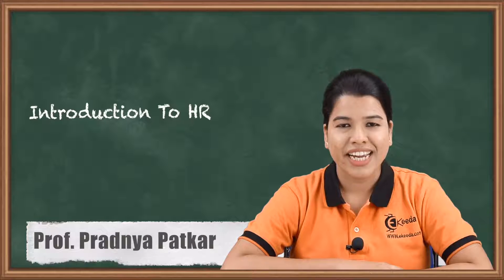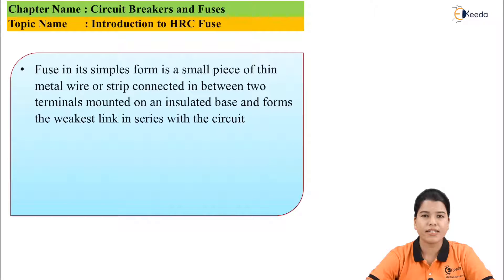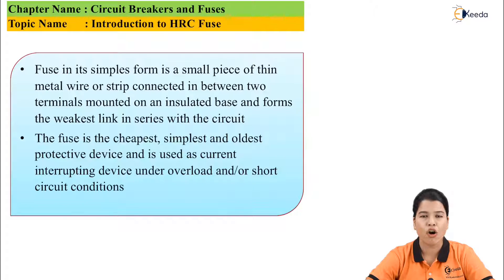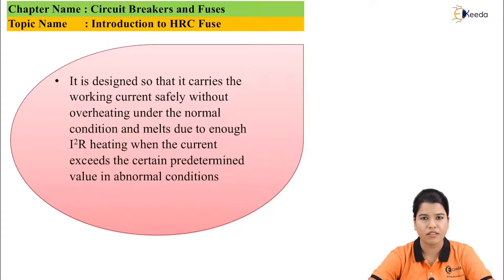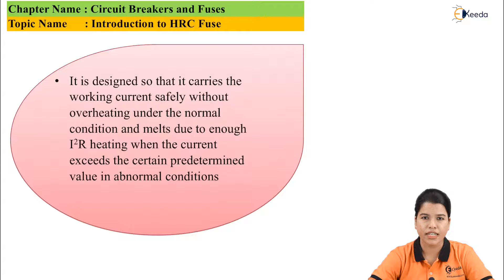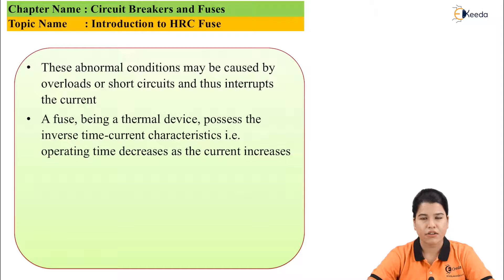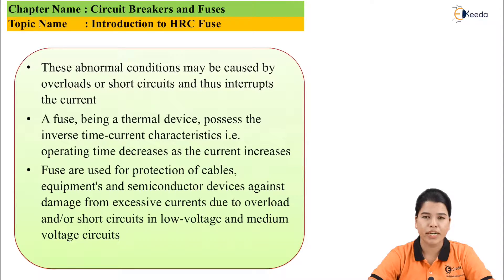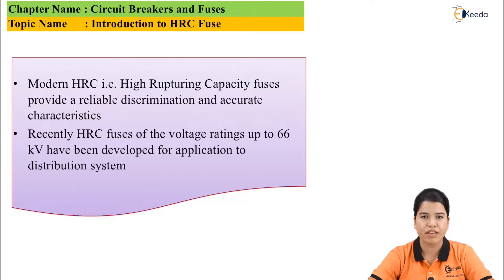Introduction to HRC Fuse - Circuit Breakers and Fuses - Protection and Switchgear Engineering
Video Name - Introduction to HRC Fuse

Chapter - Circuit Breakers and Fuses

Happy Learning!